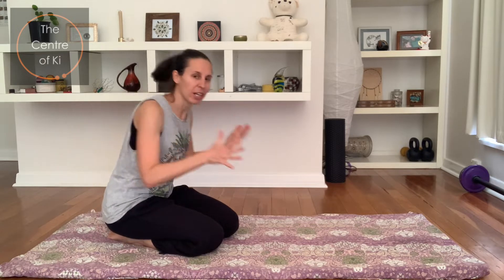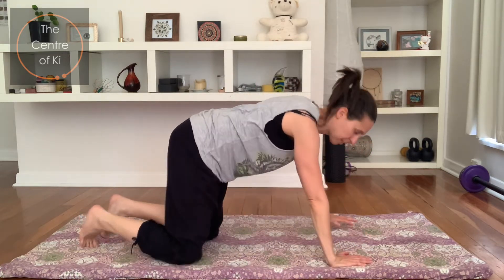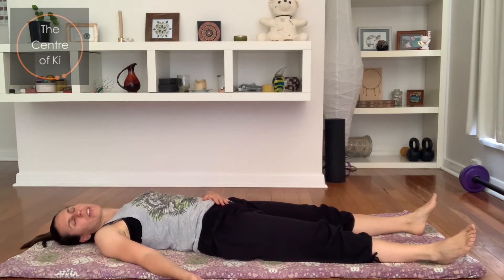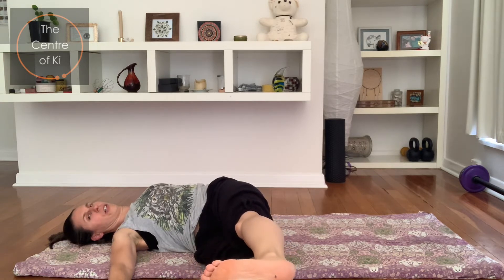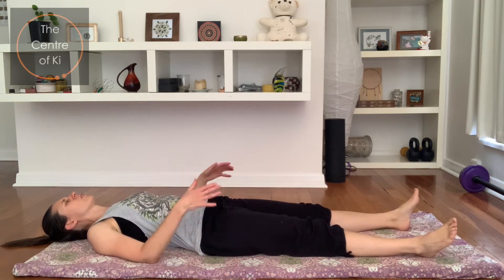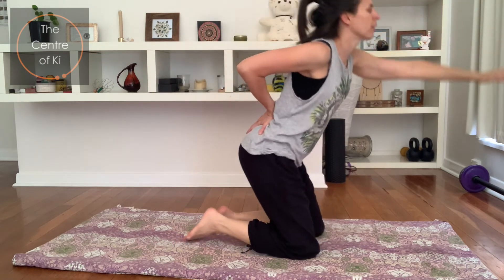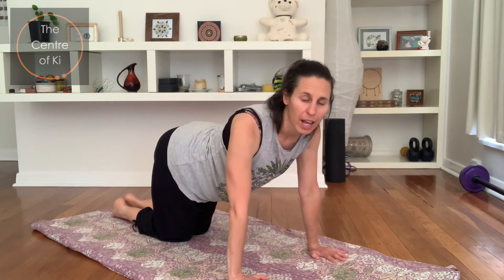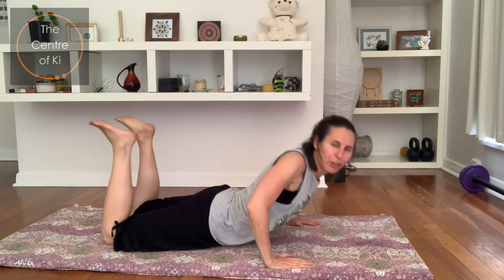Yoga for Weight Loss | Yoga with Leah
Therapeutic yoga can be a beautiful support mechanism when it comes to maintaining a healthy weight. What I love about doing yoga is that is enables me to connect more deeply with my body and my mind, and I believe awareness is the first step towards healing.

This yoga class is all about connecting with that inner wisdom through specific yoga therapy, to deepen our awareness with our organs of digestion, to support ourselves and our bodies as we deal with life on a daily basis. I hope you find some benefit from doing this class.

I used to struggle with overeating. Food is something that I turn to for comfort and reassurance. This was modelled to me when I was growing up. But I know that maintaining a healthy weight is also important and know that what I put into my body today will affect how I feel tomorrow.

If you have concerns about starting a yoga practice, please consult with your health care practitioner first.